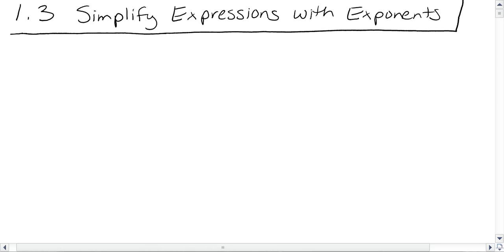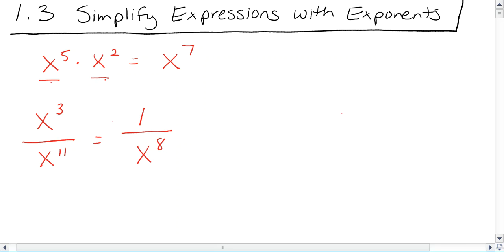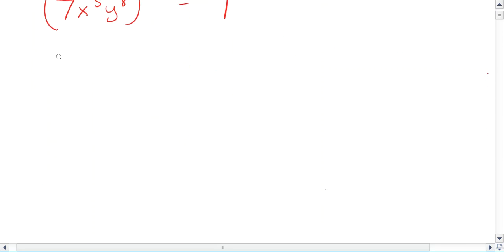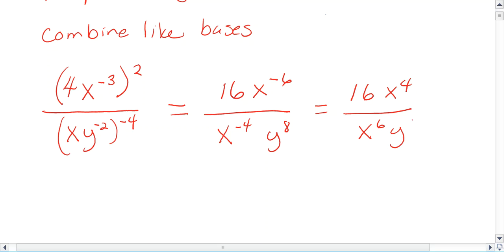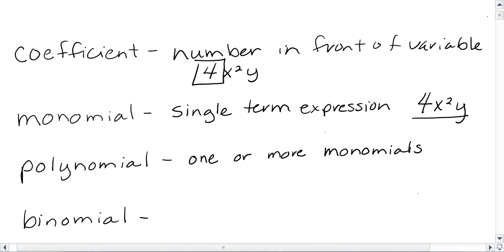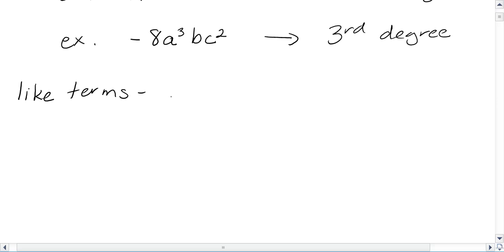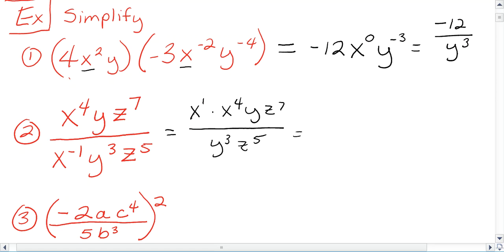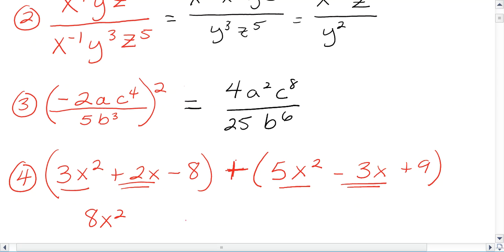Alg 2 - 1.3